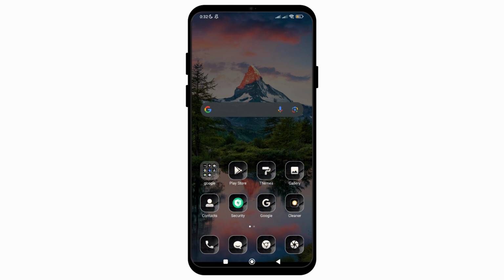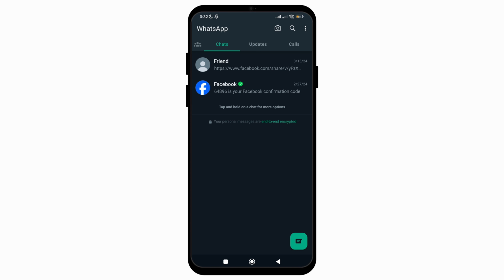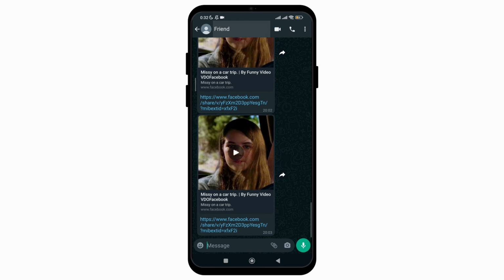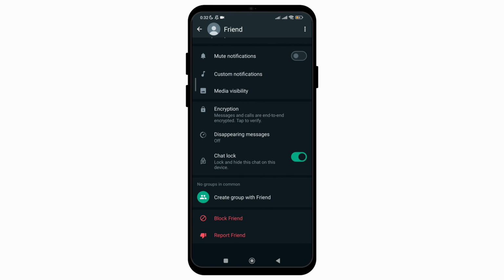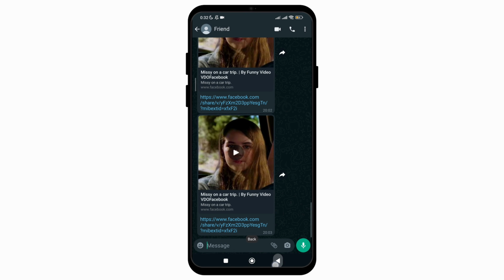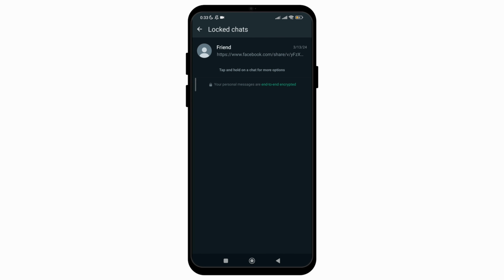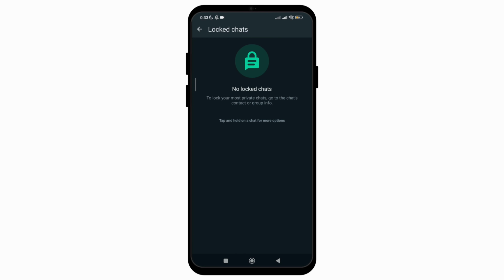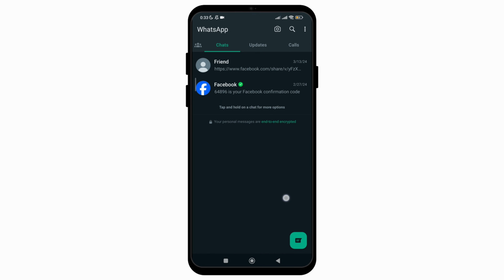How to Lock and Hide WhatsApp Chats | Lock Individual Chat In WhatsApp | WhatsApp Chat lock 2024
Welcome to the efficient realm of QuickFix Master! In today's essential guide, we explore "How to Lock and Hide WhatsApp Chats | Lock Individual Chat in WhatsApp | WhatsApp Chat Lock 2024." Join us on a swift journey to secure your digital conversations.

🔐 Timestamps for Quick Navigation:
0:00 - Intro
0:08 - Mastering the Art of Locking and Hiding WhatsApp Chats (2024 Update)

In this fast-paced tutorial, we delve into the secrets of locking and hiding individual chats in WhatsApp. Whether you're seeking to protect your personal conversations or maintain privacy in your digital life, we have the tips and tricks for you. Covering everything from setting up chat locks to effectively hiding conversations on both Android and iOS, this guide ensures your WhatsApp experience is both secure and confidential.

Embark on this journey to secure your WhatsApp chats with our QuickFix Master tutorial!

Secure your digital dialogues with ease! 🔒💬🌟